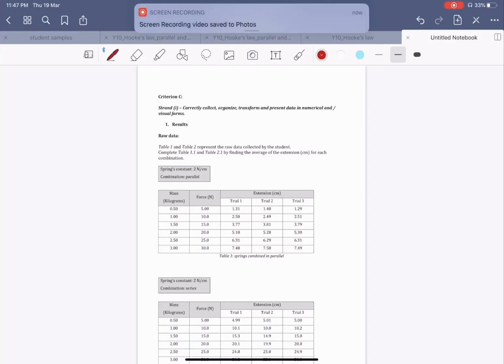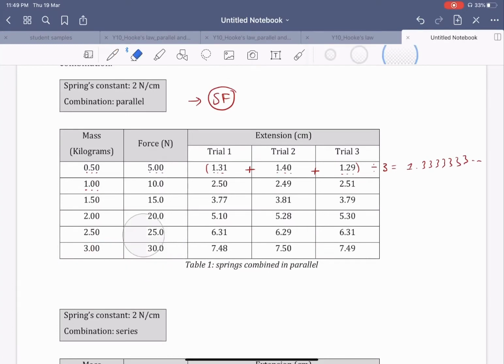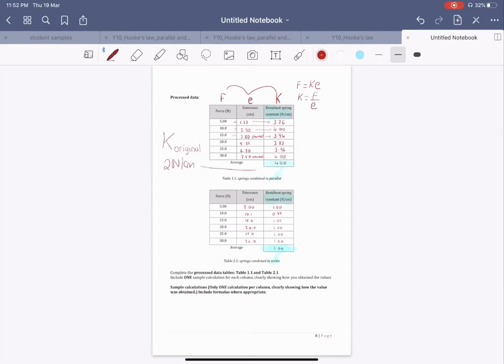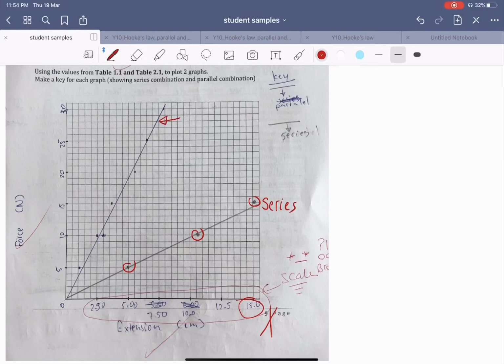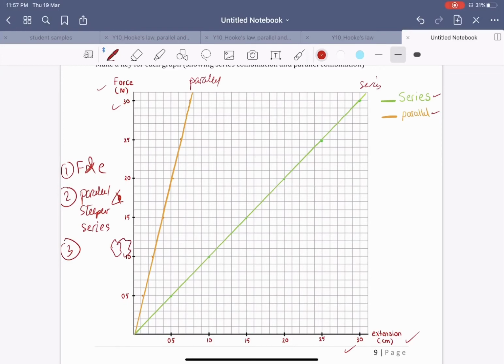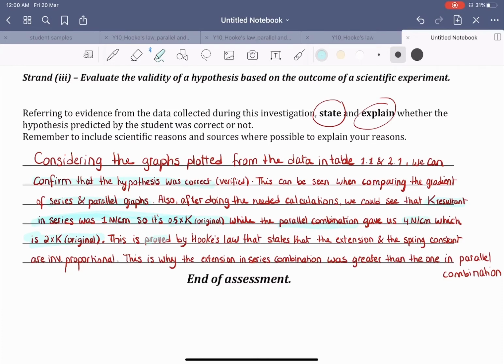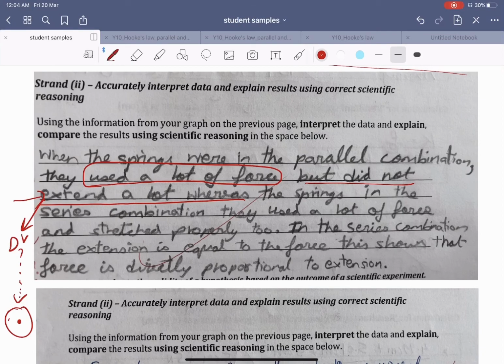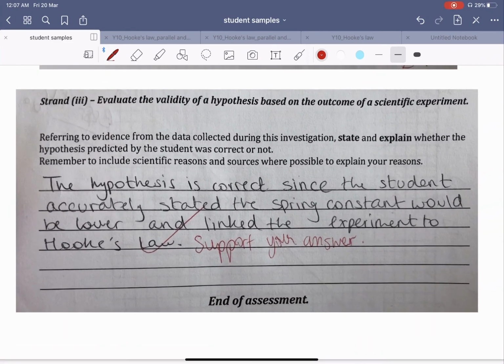Crt B&C Hooke's law exam MS (part 2)